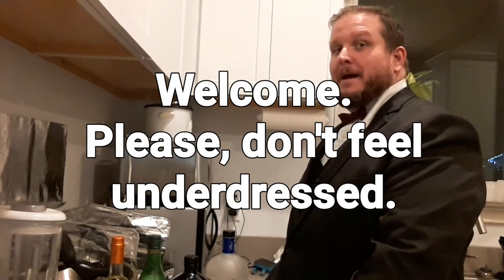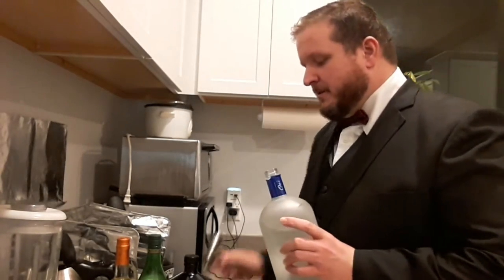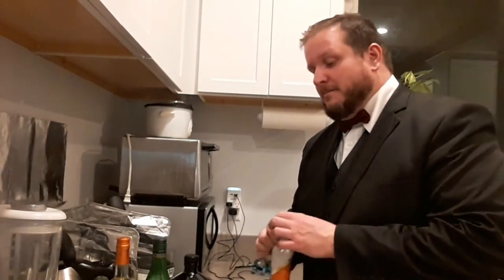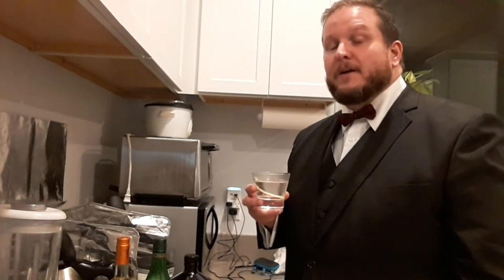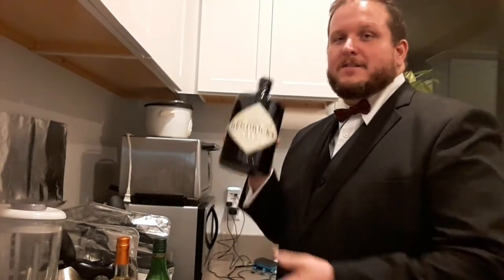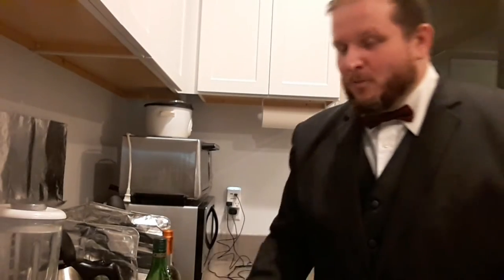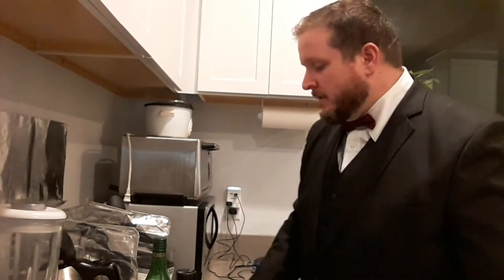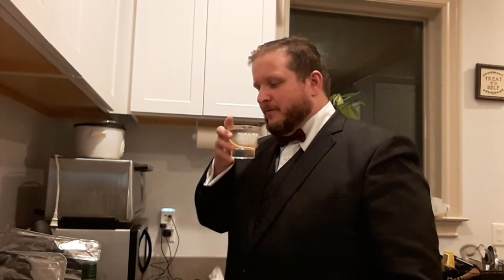This won't last call - Episode 008 The Martini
Welcome! On today's episode, we are making 2 different variations on the martini. We start with a classic vodka martini, then, in honor of the late Sean Connery, we make the vesper martini, from casino royale! Get ready to make it a double!

Vodka Martini
ingredients:
2 oz Vodka, 1/2-3/4 oz dry vermouth, lemon peel(for garnish)
directions:
combine in a shaker with ice, stir and strain into a chilled glass. Express a lemon peel over the drink, garnish and serve!

Vesper Martini
ingredients:
3 oz gin, 1 oz vodka, 1/2 oz cochi americano
directions:
combine ingredients in a shaker with ice, stir and strain into a chilled glass(shake if you want to be like James Bond). Express the lemon peel over the beverage, garnish and serve!